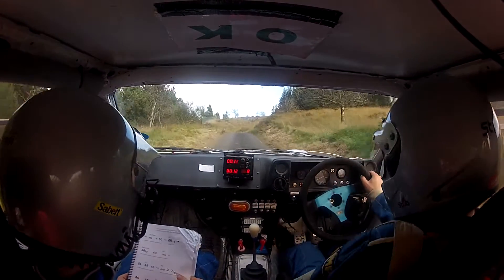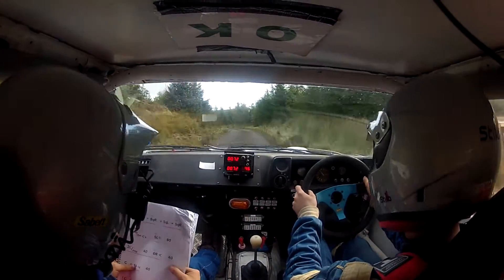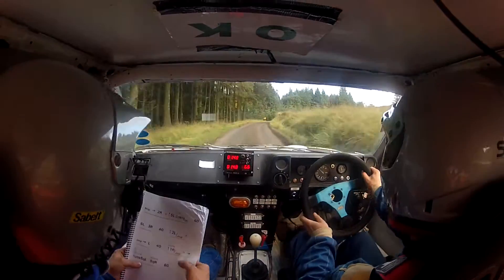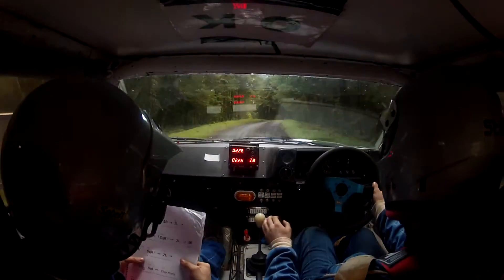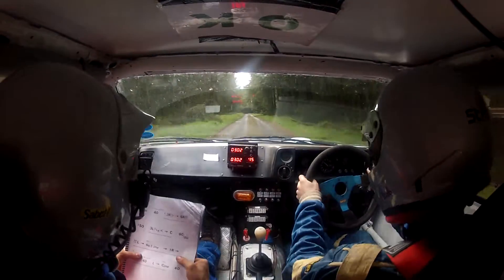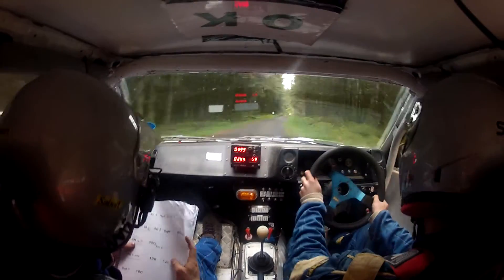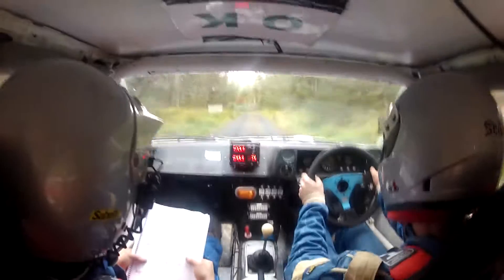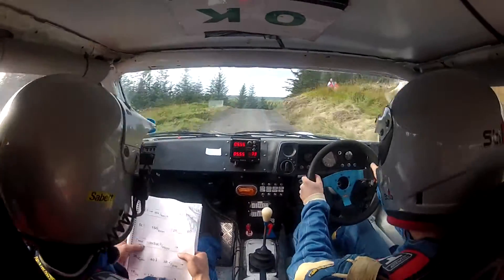Tyrone Stages rally 2012 Davagh in Car Stage 6- Robert Erwin Chris Mckeown Toyota Corolla Twincam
Run through very very slippery Davagh on way to 3rd overall in Tyrone Stages. Robert Erwin driving with Chris Mckeown on the notes in Toyota Corolla Coupe Twincam.